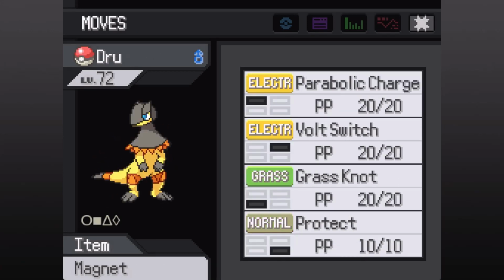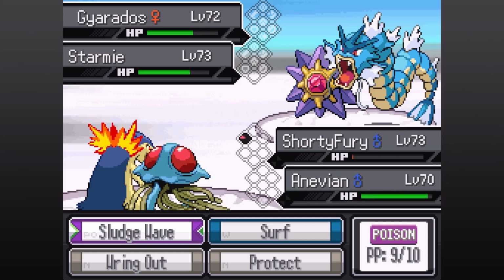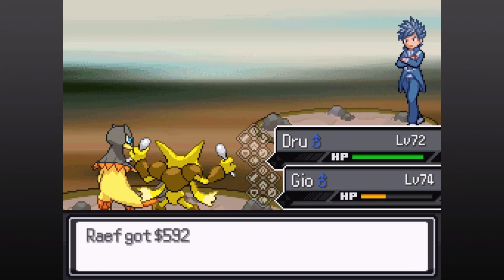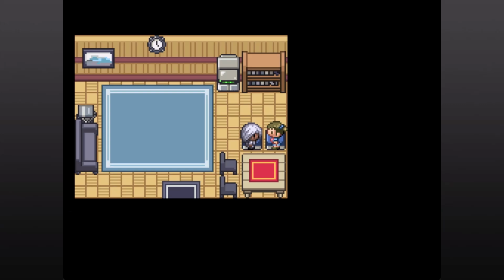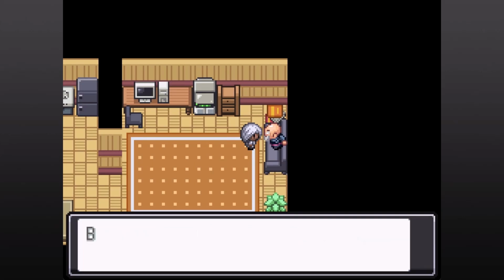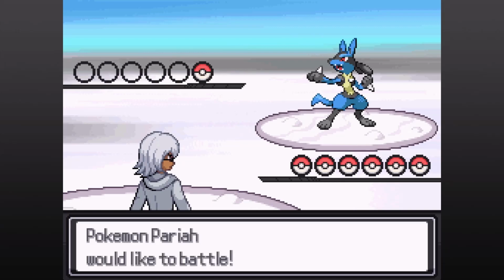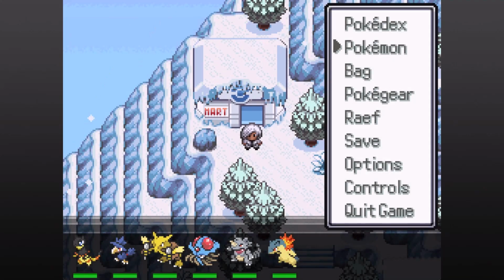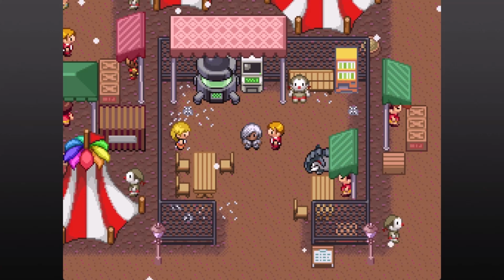Pokémon Reborn 074 - Second Chances and Mountain Cleanup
Let's Play of the Pokémon Reborn fan-game.

If you'd like a Pokémon named after you, you can sign up

Codes: weathermod, unrealtime, hardcap , fullivs, mintyfresh, powerpack, easyhms